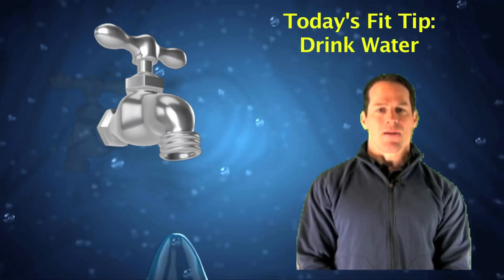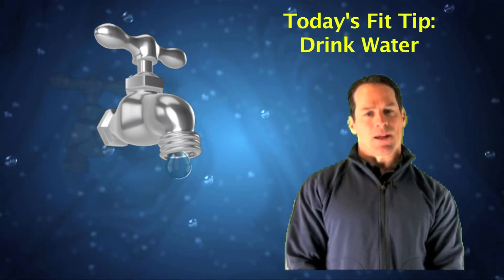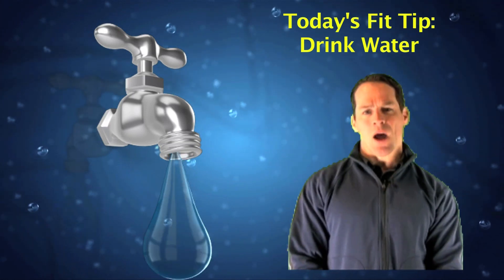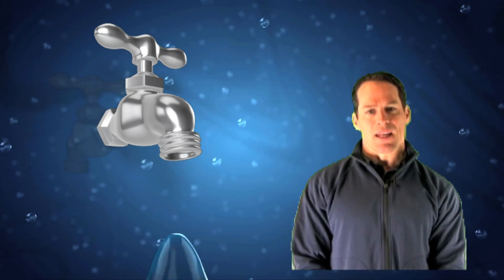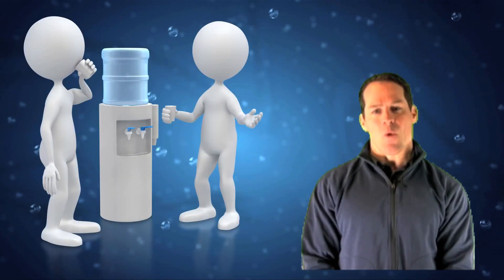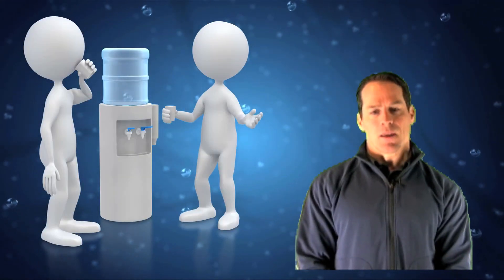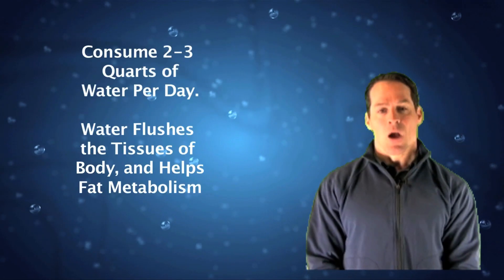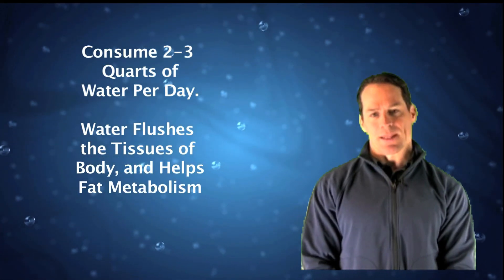waterblog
Daryl Conant discusses the importance of drinking water for fat metabolism.